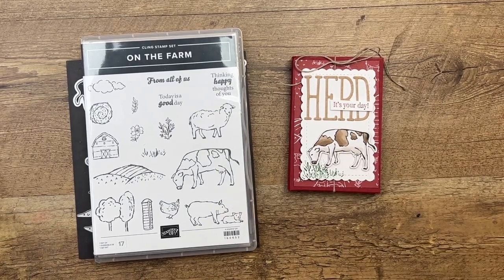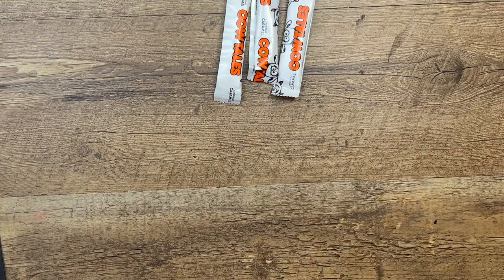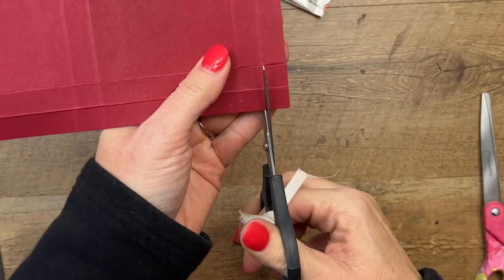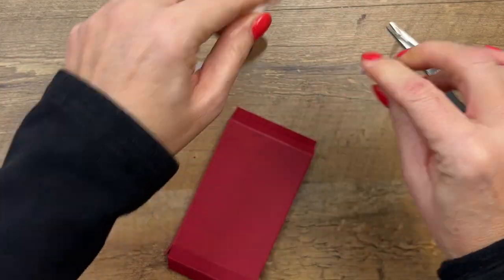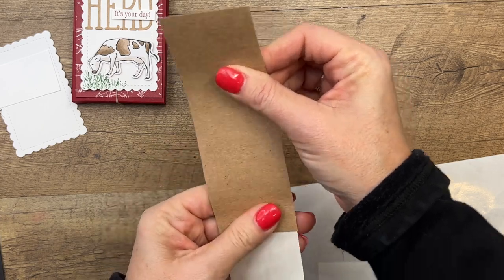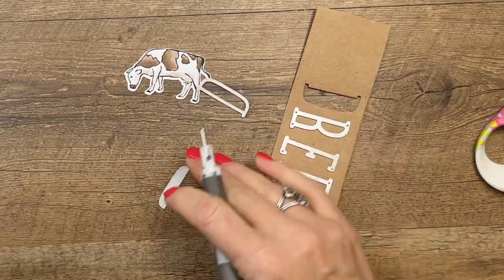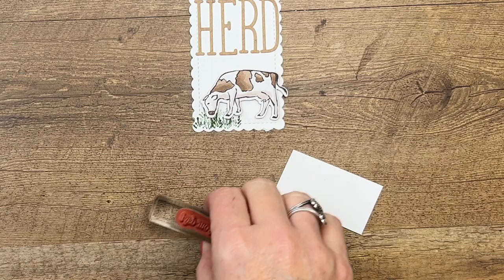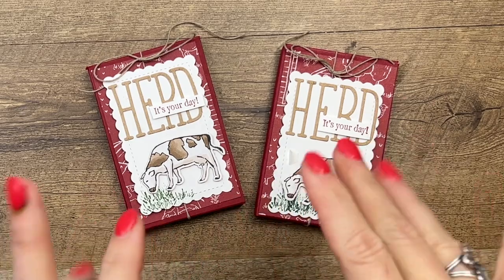On The Farm Treat Box